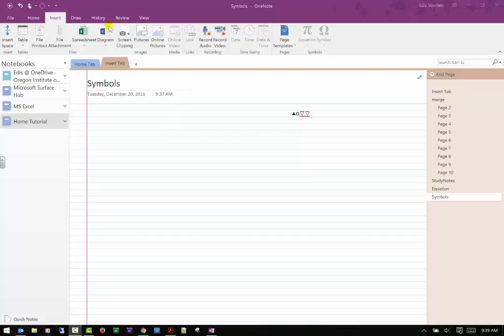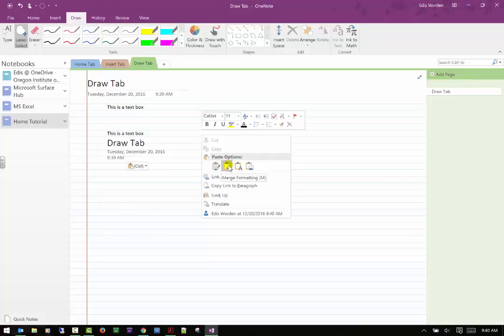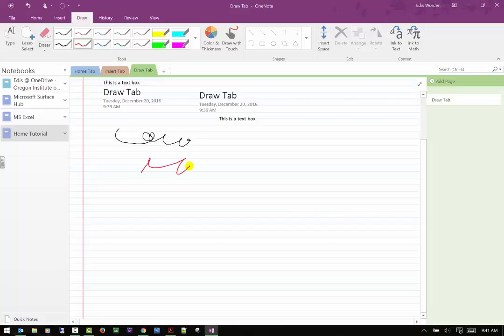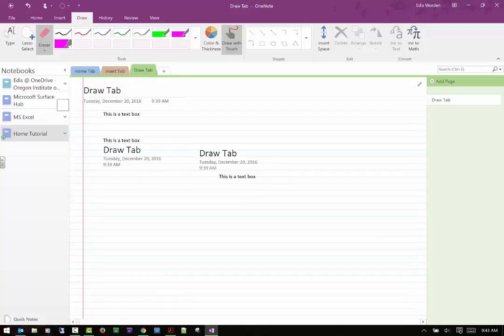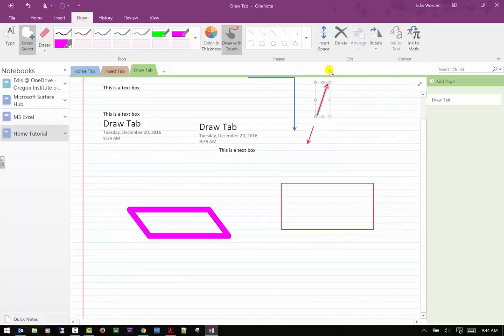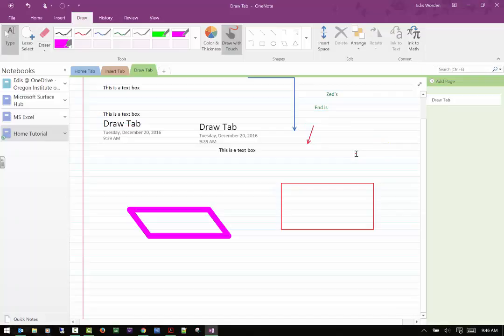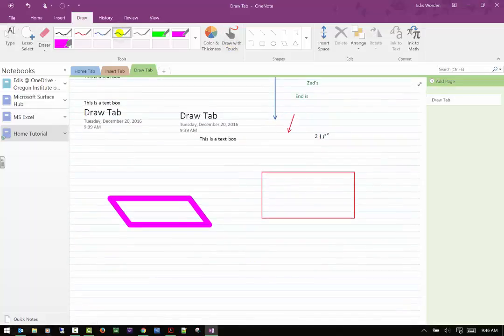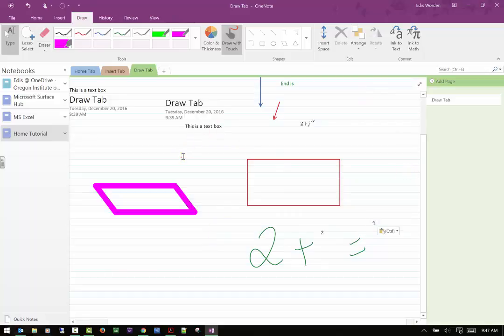OneNote Draw Tab